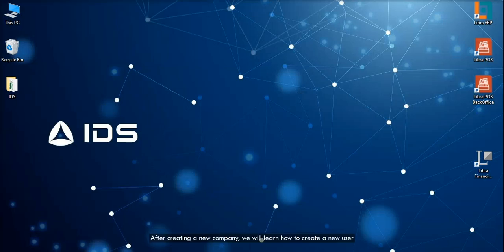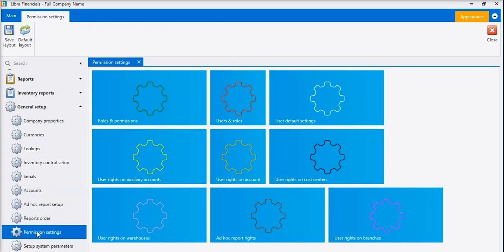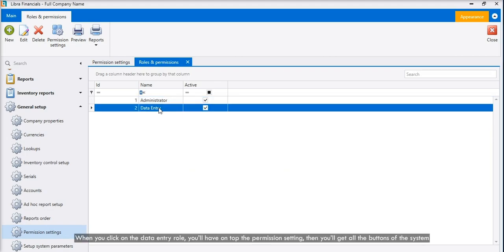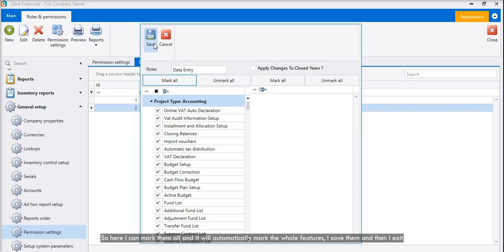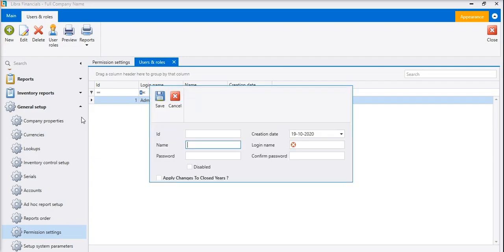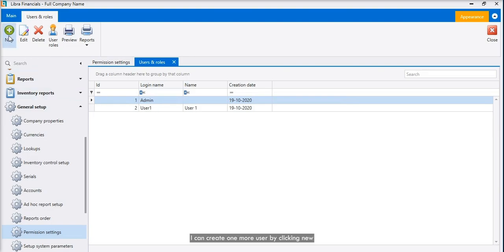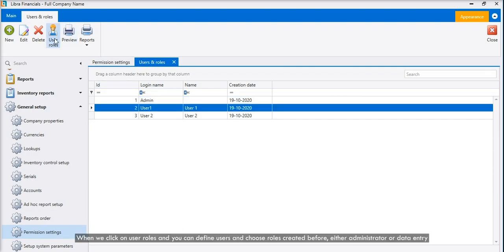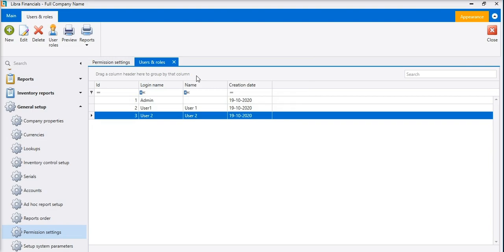Accounting Training Video 2 - Creation of New Users & Roles- LIBRA ERP System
Training videos for you to learn how to create new user and roles inside LIBRA's Accounting module.

LIBRA is our advanced ERP system, offered to you online and on-premise.
It's a fully integrated ERP solution with all standard ERP modules.
With LIBRA ERP, you’ll gain full view of all business activities, including financial, warehouse and inventory management, and business operations.
With more than 30 years of presence in the market, Libra Financials is the trusted solution of more than 500 companies in Lebanon, the Gulf and in North Africa.